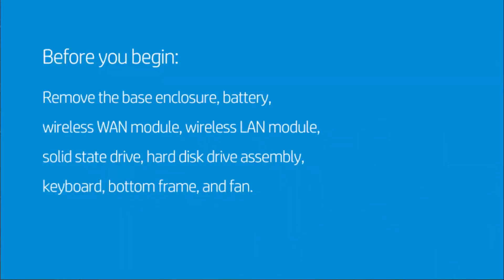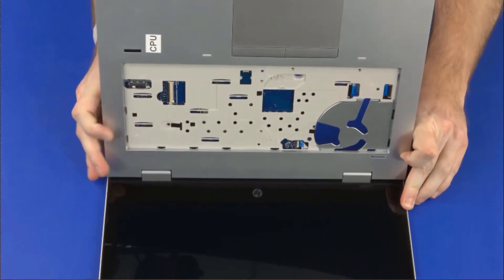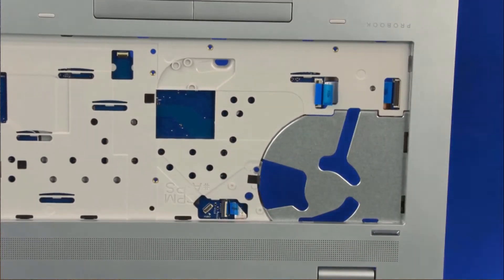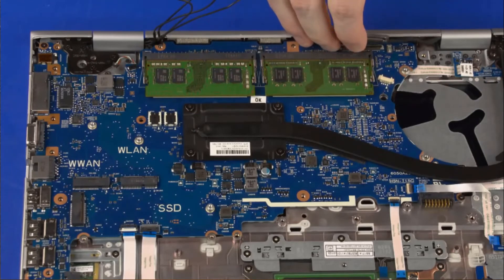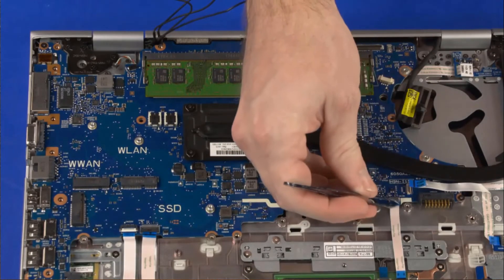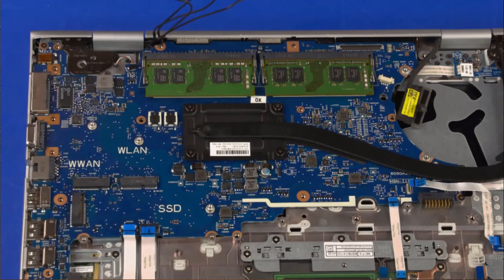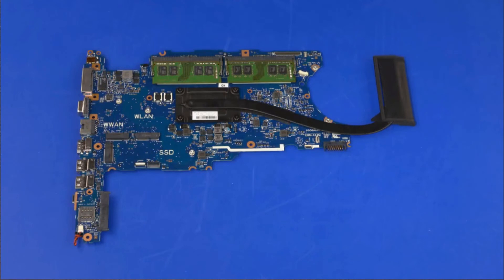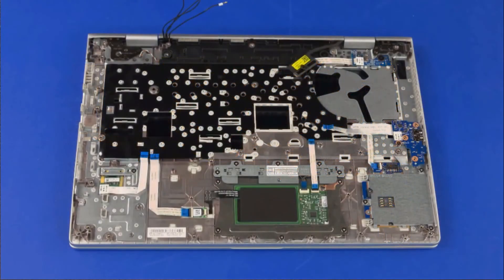How to replace the System Board for HP ProBook 640 G4 and G5 Series Laptop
- Tweezers
- Flashlight (optional)

DISASSEMBLY TIPS.